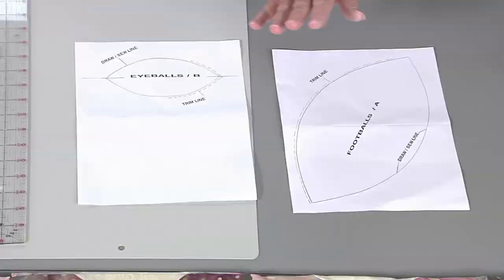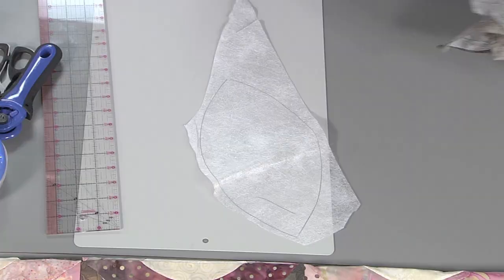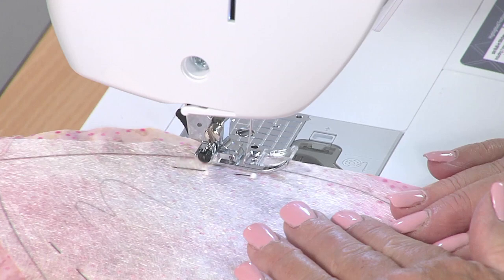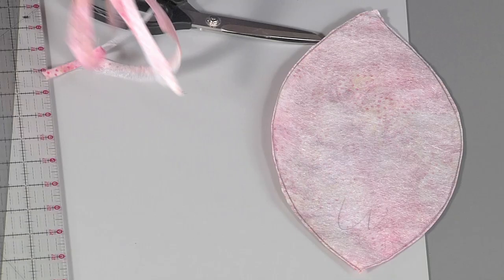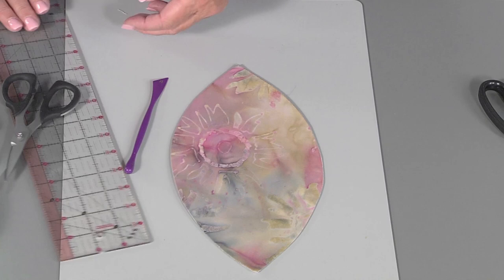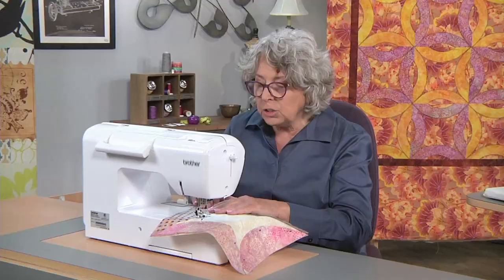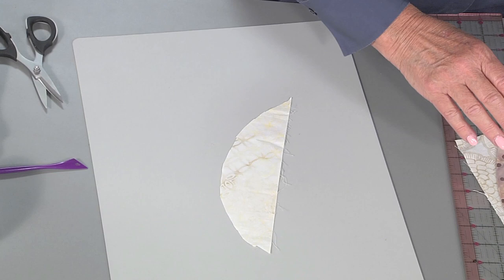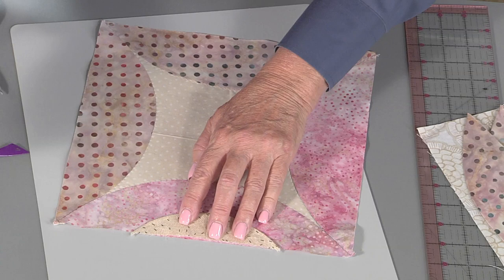Learn how to create a double wedding ring quilt on It’s Sew Easy with Kim Montagnese. (2006-1)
Kim Montagnese demonstrates inside out, broken quilting featuring the double wedding ring. There’s Always Something New to Learn on Series 2000 whether it’s new techniques or ways to improve your sewing skills. Angela Wolf, our resident expert, creates a wardrobe of various athletic wear styles. Continue the celebration of 10 years of sewing with your favorite instructors and the best techniques with It’s Sew Easy!